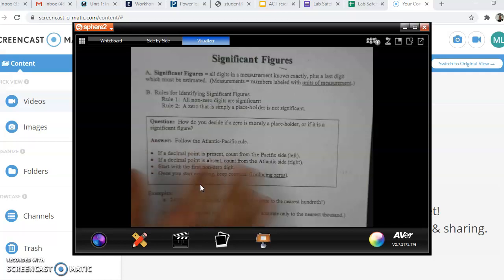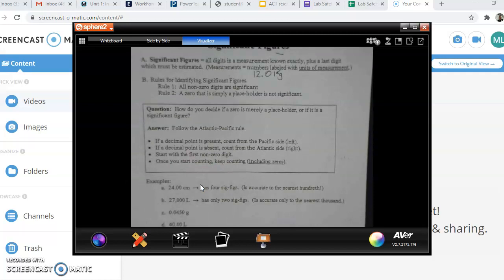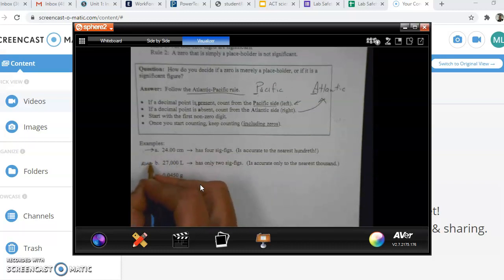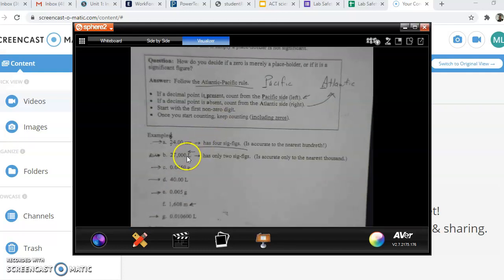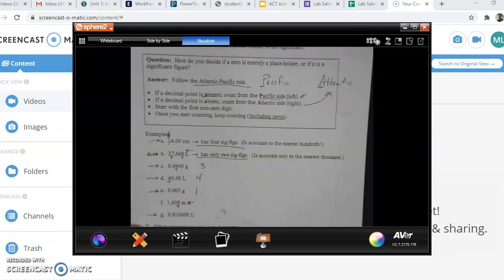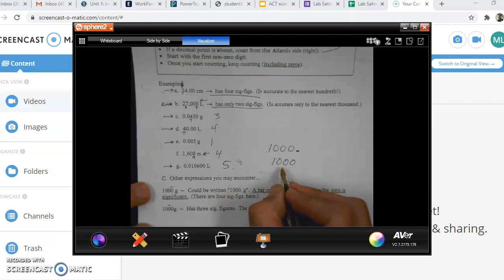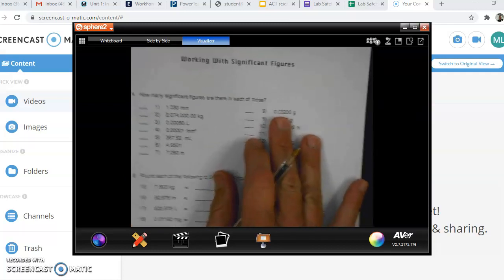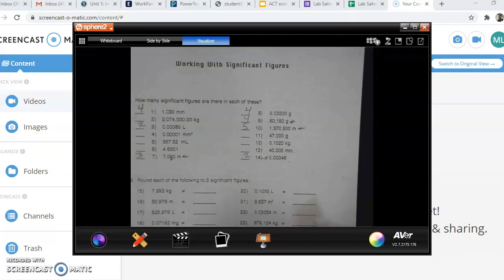Introduction to Significant Figures